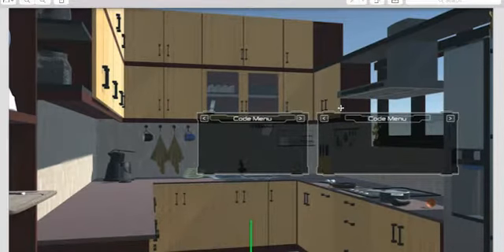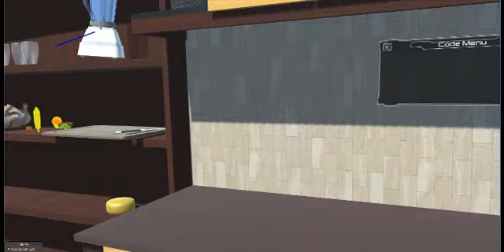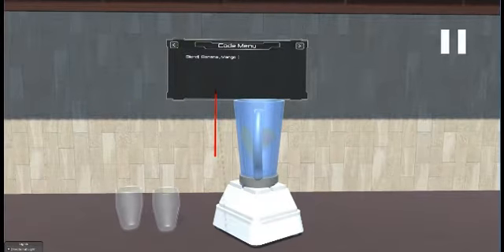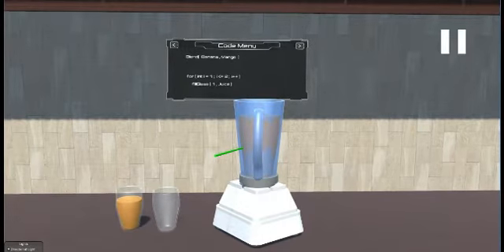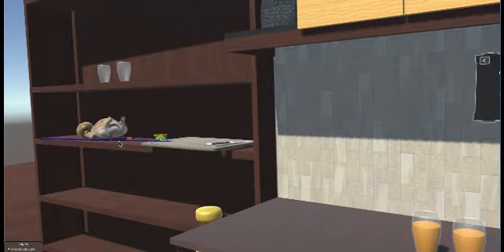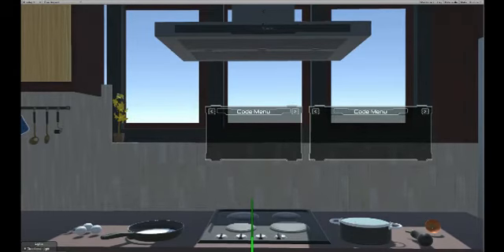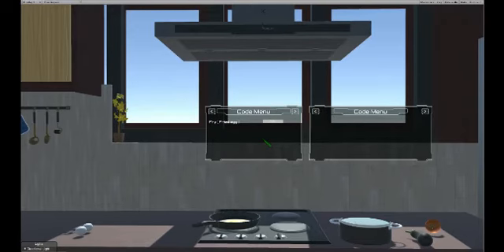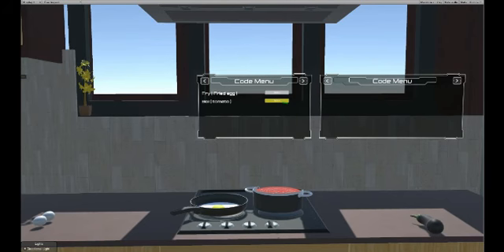FIU SCIS 2016 Fall - CodeByCooking 0.0 - UserGuide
This is the User Guide for the Student user of the CodeByCooking application. It shows you how to navigate in the kitchen and implement code by interacting with various equipment.